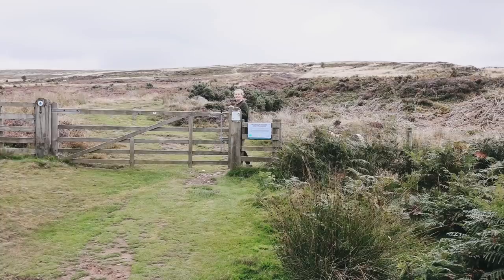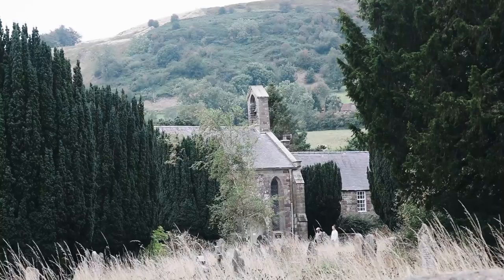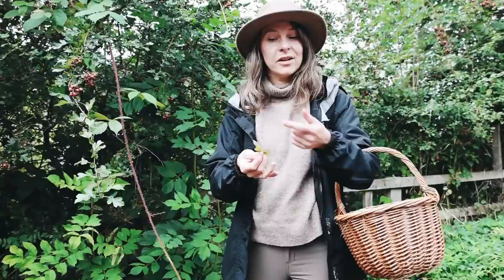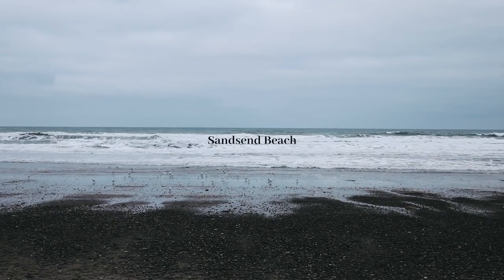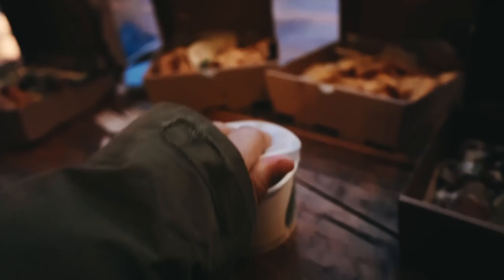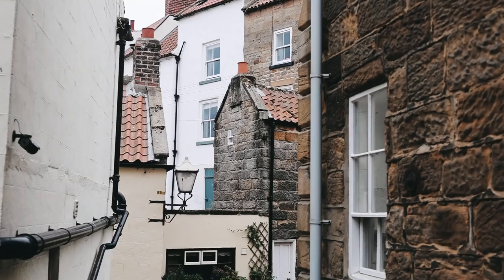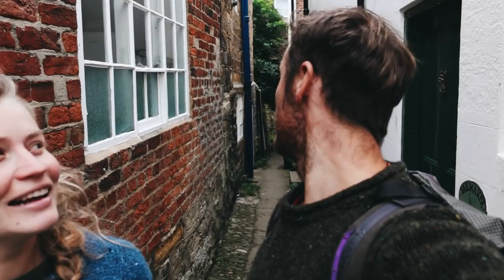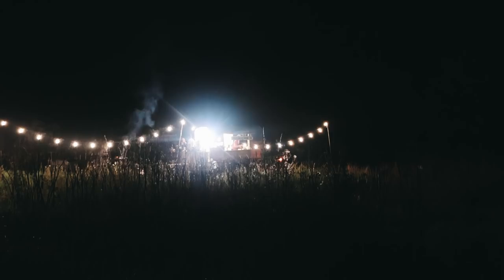Exploring the North York Moors // from moors to coast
We spent 3 days in the North York Moors National Park in early September. It was such a lovely trip, exploring from moor to coast and enjoying a brilliant foraging workshop and delicious fire supper. Links below to what we got up to!

This was a press trip with the North York Moors National Park meaning our accommodation and the activities listed above were paid for by the National Park.

Athena, Harvey, Oslo & Bump x

↟ Filming Gear ↟
Vlogging Camera: Canon G7X
Main Camera: Canon R6
Editing Software: Adobe Premiere Pro